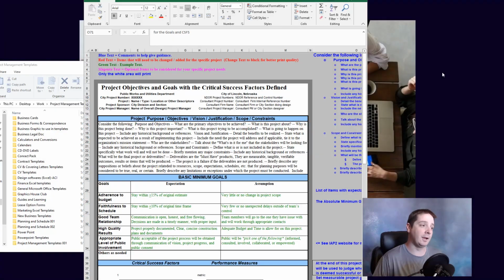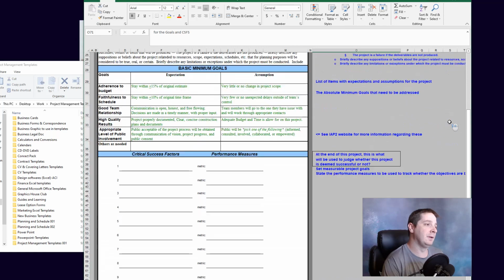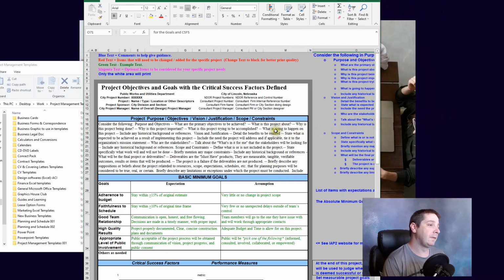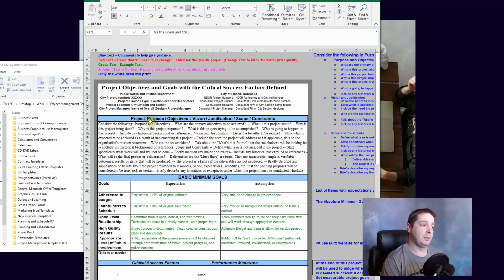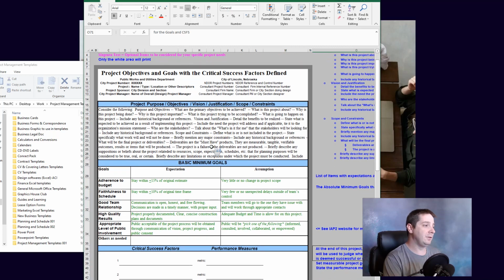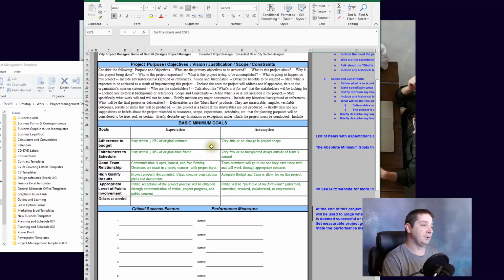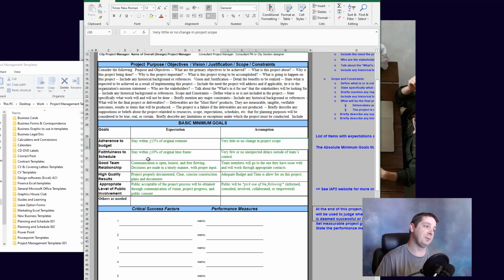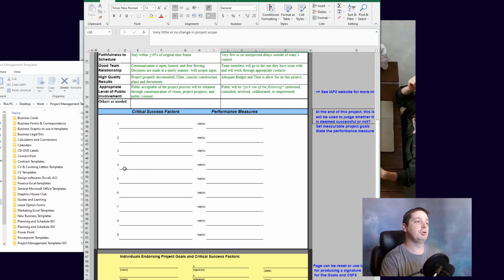The Standard For Program Management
The Standard For Program Management... *** Grab my Business Management Method HERE: ➡️

About:
This video is about how you can earn money on YouTube without AdSense and without paying for Advertising. I explain the main difference between lesser products and what we are offering you in this training.